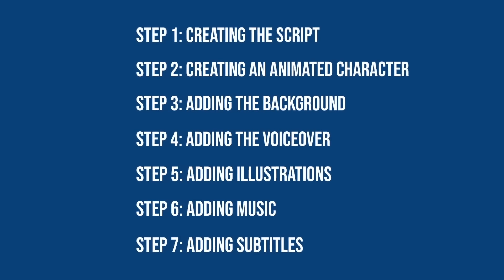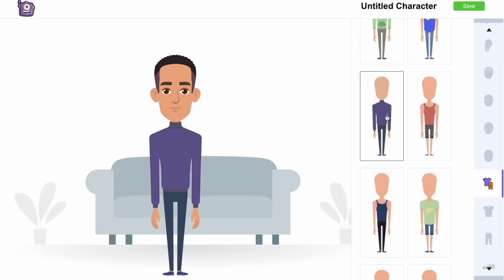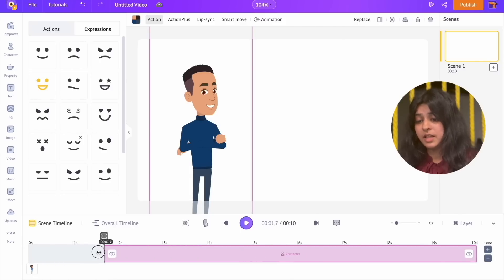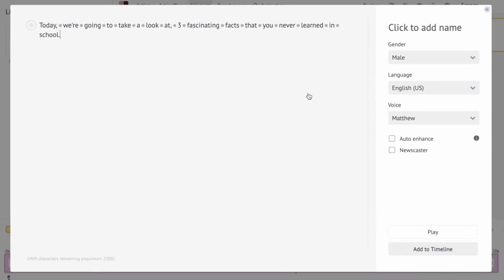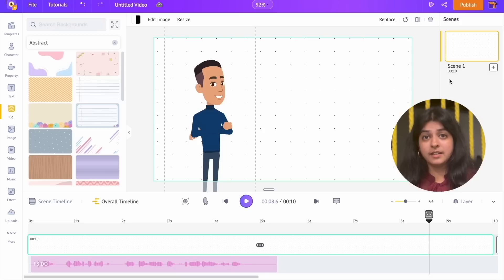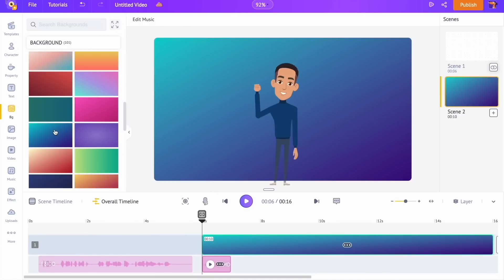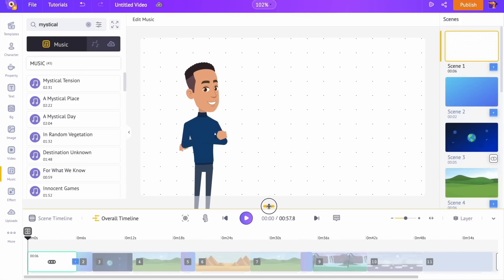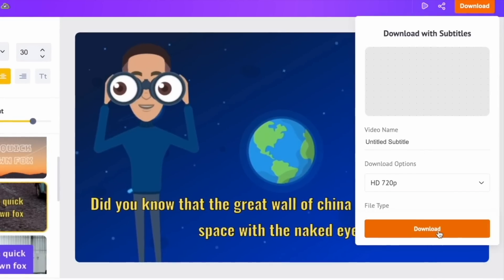How to Make Animated Videos using ChatGPT? | Animated video using AI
Let’s see how to make animated videos using the power of chatGPT. First we will look at how to make an animation video script using chatGPT then we will convert that script into an animated video.

Timestamps:
Introduction - 0:00
Creating the script - 0:50
Creating an animated character - 1:38
Adding the background - 4:53
Adding Voiceover to the character - 5:23
Adding Illustrations - 8:22
Adding Transitions - 10:25
Adding Music - 10:53
Adding Subtitles - 12:10
Downloading the video - 13:24

Check out our blog to learn how to make AI-generated videos in more detail